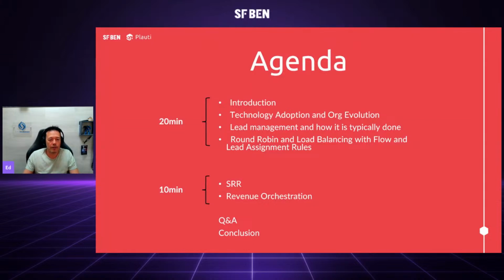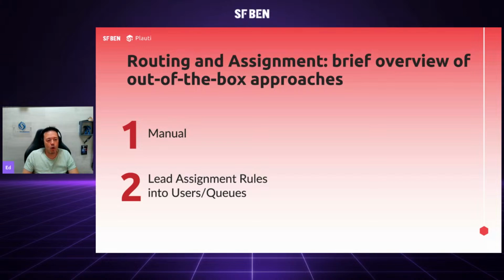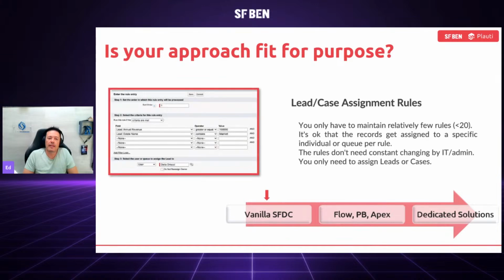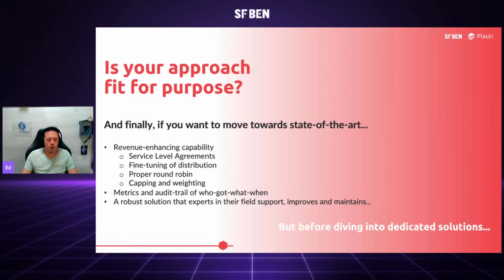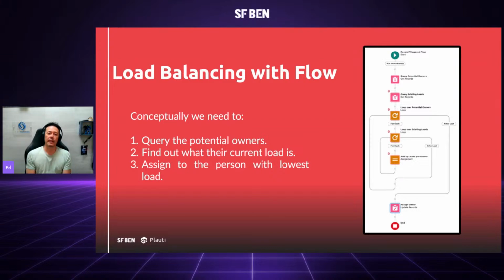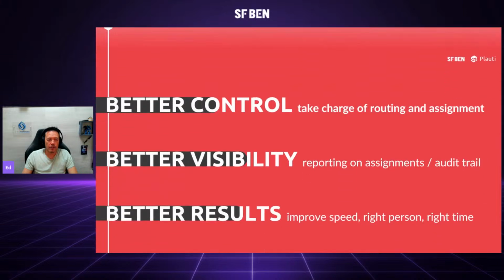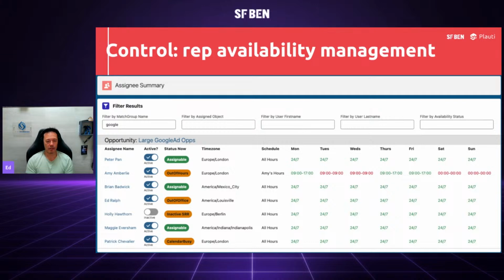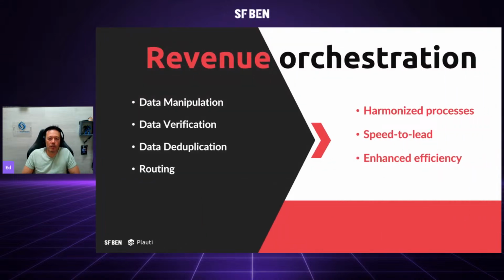Streamline Lead Assignment in Salesforce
As the pressure to drive growth and nurture customer relationships intensifies, effective lead management has never been more crucial.

​​Join Salesforce Ben and Plauti for an exclusive session focused on mastering the complexities of lead management and assignment in today’s fast-paced digital landscape. We’ll explore the most common challenges, standard Salesforce functionalities, cutting edge tools, and best practices that are revolutionizing how organizations manage leads within Salesforce.

This session will cover essential topics including:
- Lead Management and routing challenges.
- Salesforce native routing capabilities and limits.
- Third-party options and their benefits.
- Revenue orchestration.

Whether you're looking to refine your approach or implement new solutions, this session will provide the expertise you need to elevate your lead management strategy to new heights.
Don't miss out on this opportunity to transform your lead management and drive success!